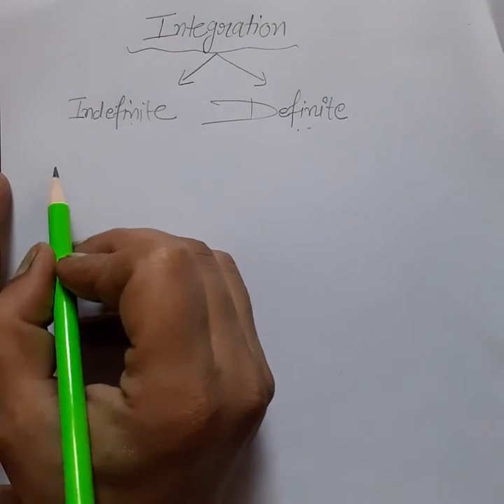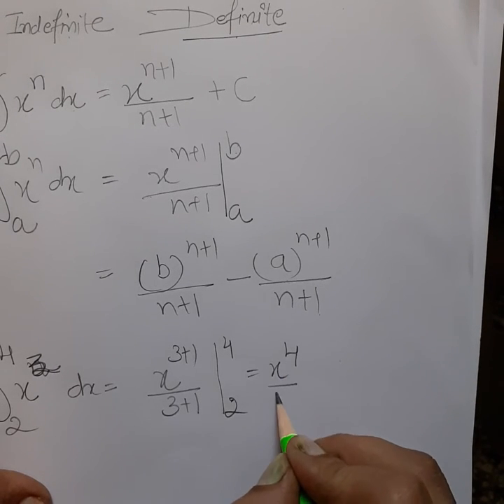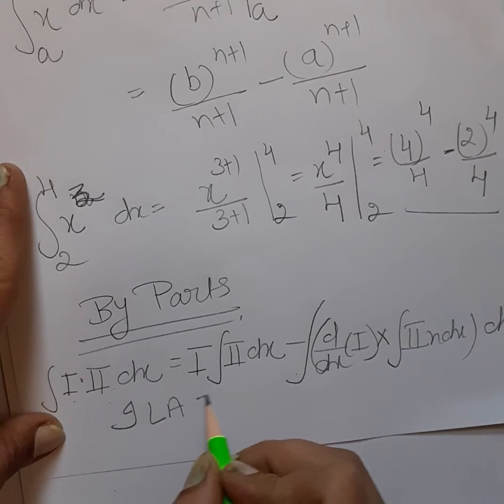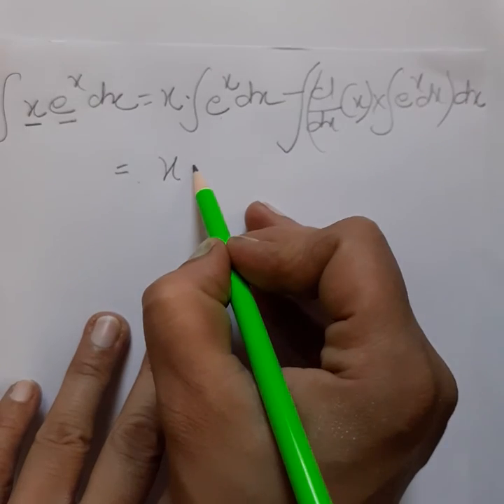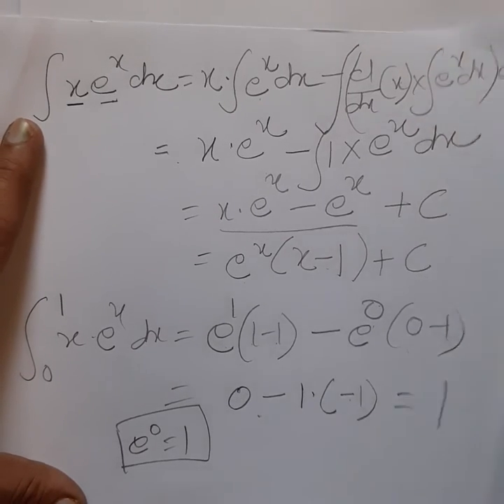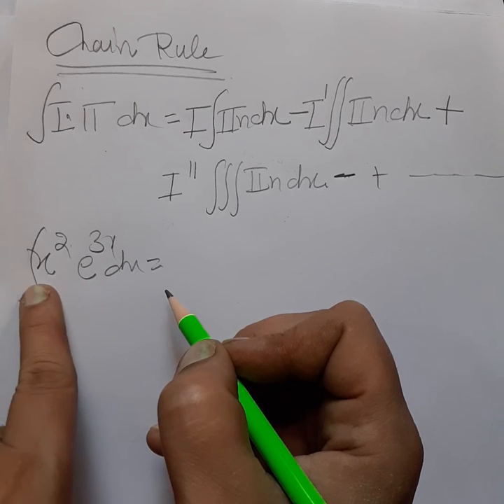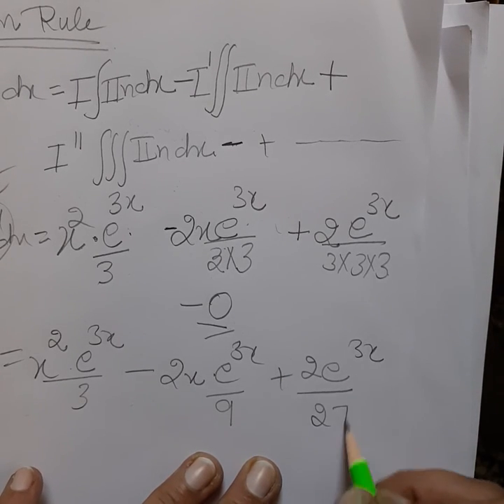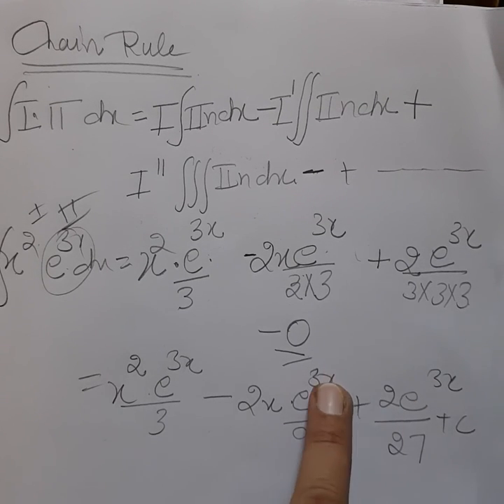BASICS OF INTEGRATION PART--- 2 By PARNEET PANNU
This video contain basics of indefinite and definite integrals, by parts and by chain rule.